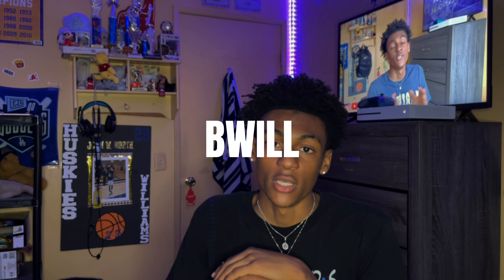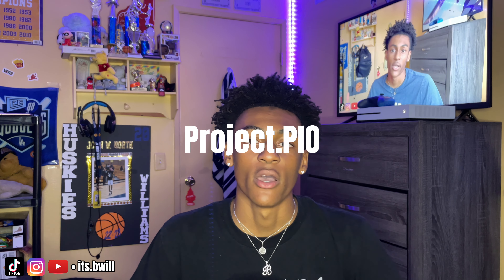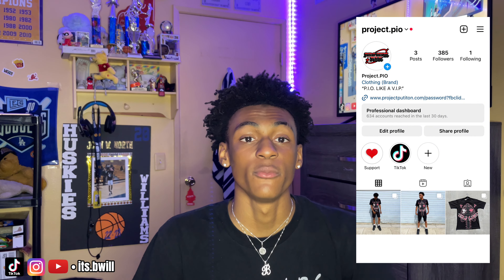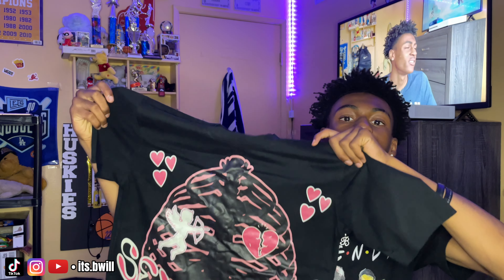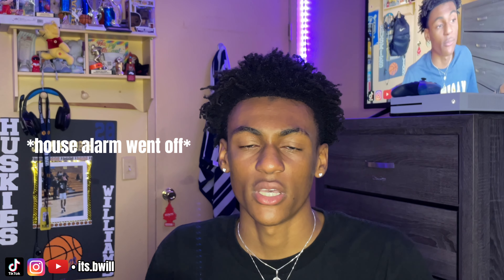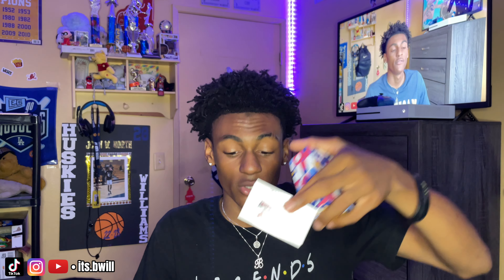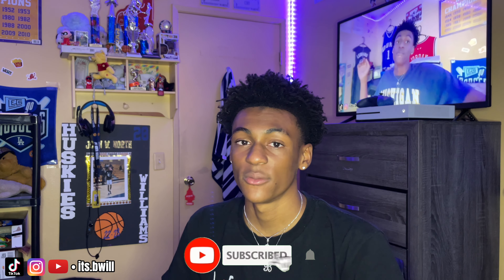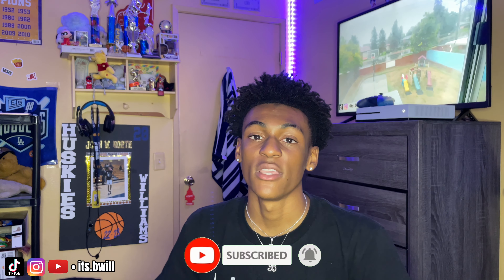20 Mins Of Free Game For Clothing Brand Owners!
Tictok-its.bwill

Brand pages!
Ticktock-its.bwill